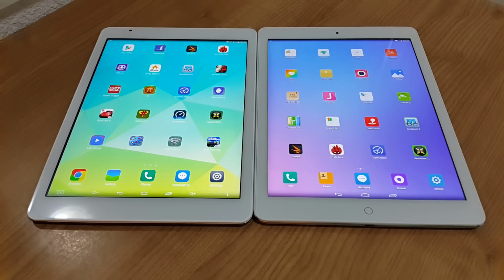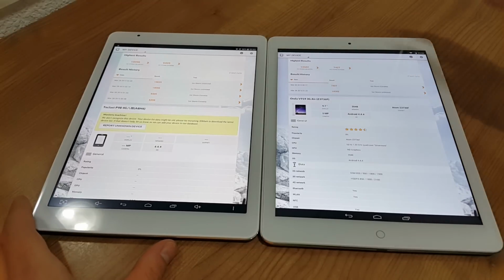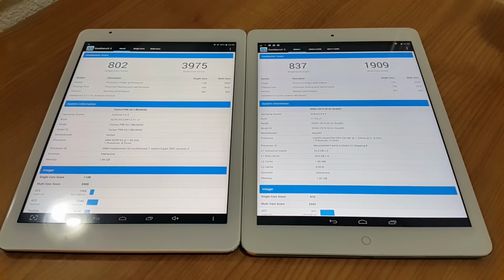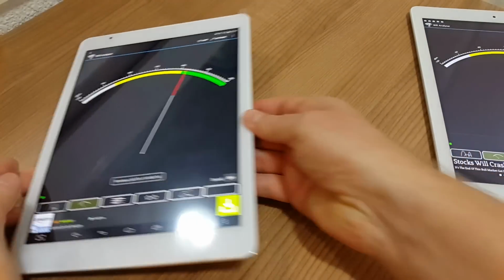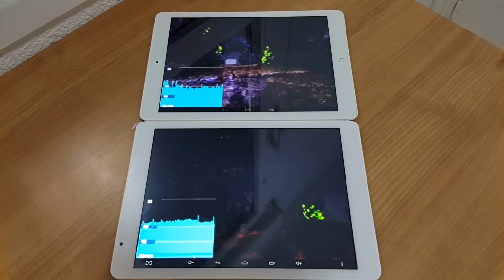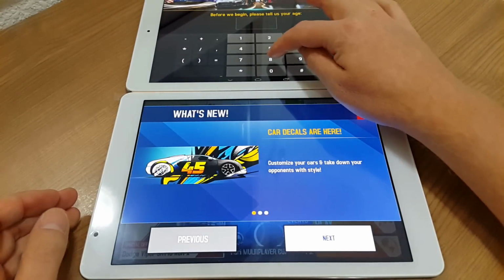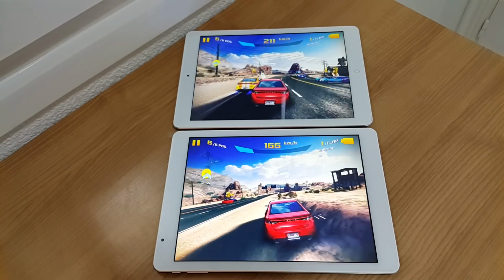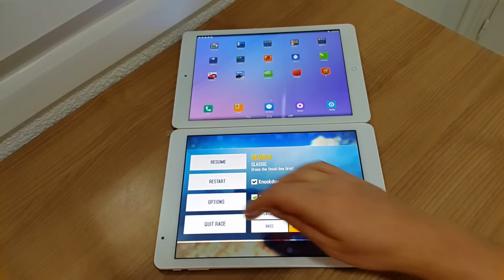Teclast P98 4G Vs Onda v919 Air 3G, Geekbench 3, Wireless and Asphalt 8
About:
Tech Tablets reviews the latest in Chinese tablets, mobile phones and other related gadgets. We aim to deliver honest reviews, from a user perspective to help you choose the best Chinese tablet for your needs. Covering points that matter to you as a user. Unlike some other review sites we buy the tablet's and are therefore able to give 100% honest reviews without any pressure from manufactures for a positive bias review.